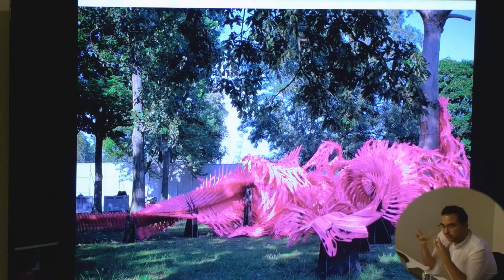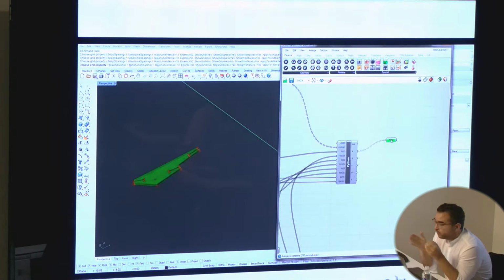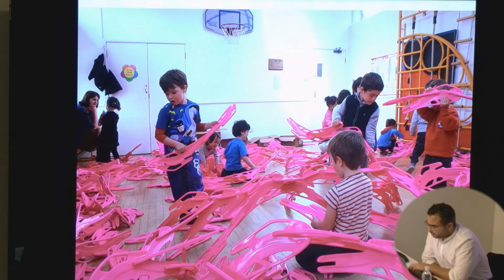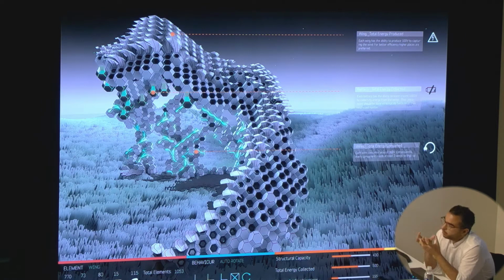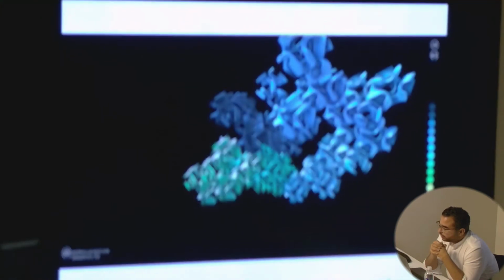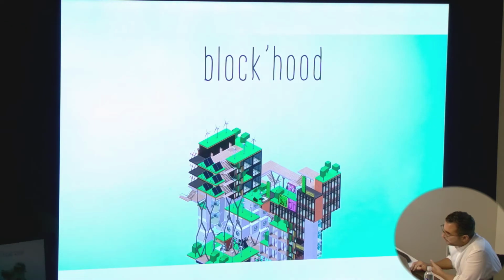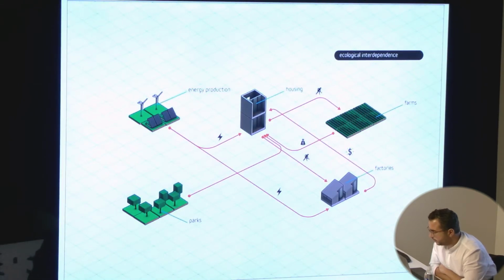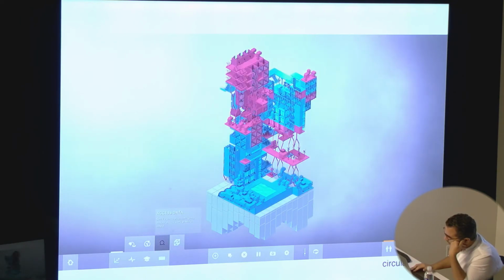Jose Sanchez - Applied Computer Science Fall 2018 Lecture Series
Jose Sanchez (Plethora Project) visited Woodbury University on August 29, 2018 for the second lecture of the Applied Computer Science (ACS) Fall 2018 Lecture Series.

CREDITS

Woodbury University Distance Learning Program

Made possible by the PPoHA-MIA Grant and the Woodbury University Distance Learning Program.

Guest Speaker: Jose Sanchez

Applied Computer Science - Media Arts
Woodbury University

Los Angeles Campus - Admissions Office